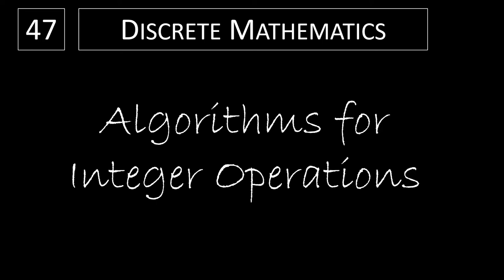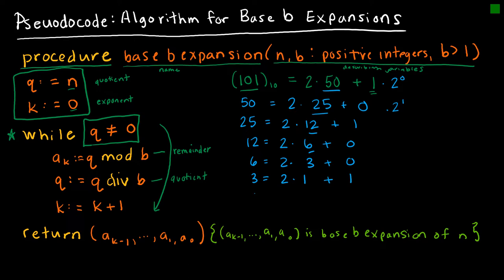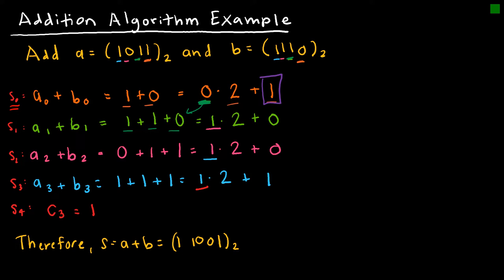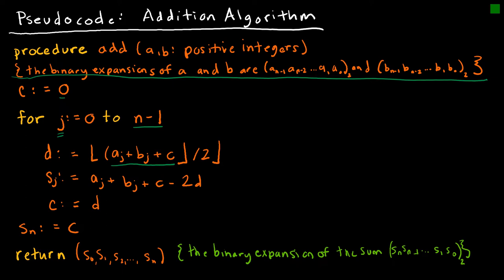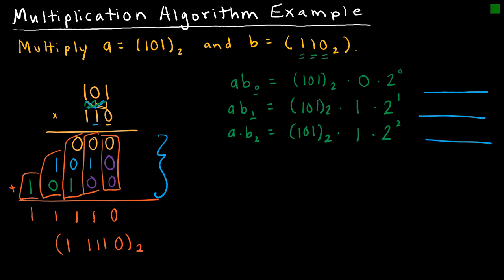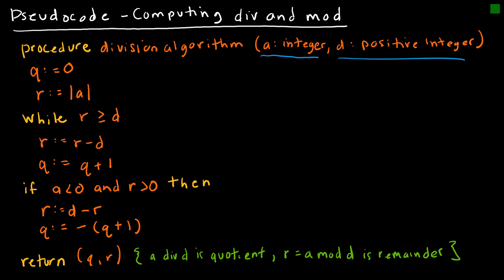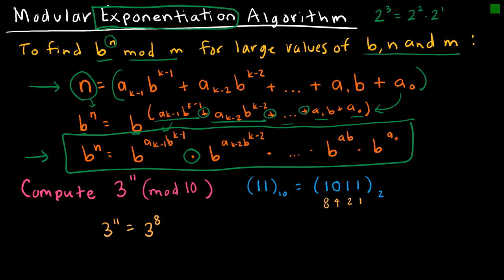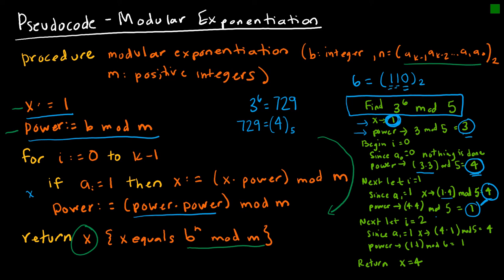Discrete Math - 4.2.4 Algorithms for Integer Operations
Several examples of algorithms for integer operations along with explanation of their pseudo code.

Video Chapters
Introduction 0:00
Pseudocode: Algorithm for Base b Expansions 0:06
Addition Algorithm 6:07
Addition Algorithm Example 8:37
Pseudocode: Addition Algorithm 14:10
Multiplication Algorithm Example 16:21
Pseudocode for Multiplication Algorithm 23:07
Pseudocode for Quotient and Remainder 24:24
Modular Exponentiation Algorithm 26:00
Pseudocode for Modular Exponentiation 31:16
Up Next 35:54